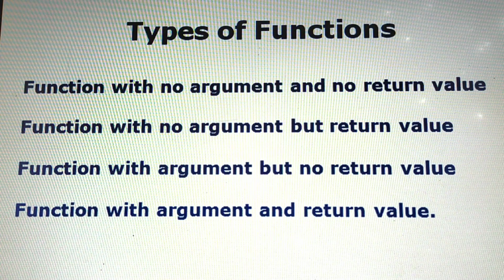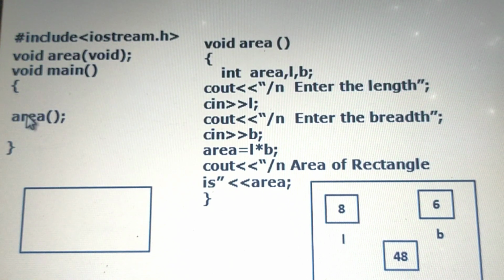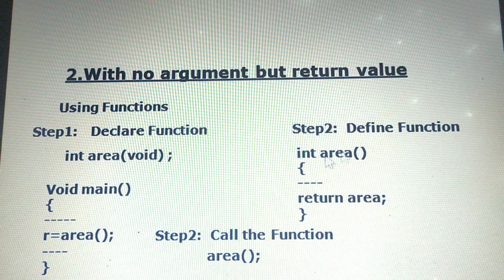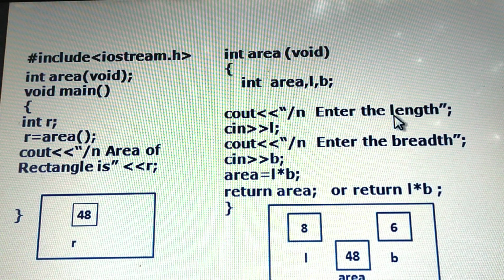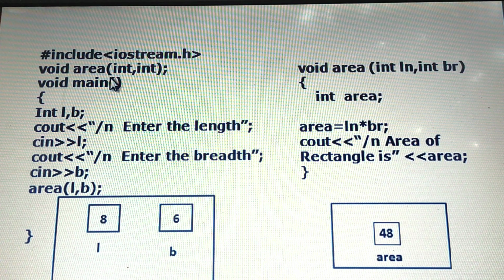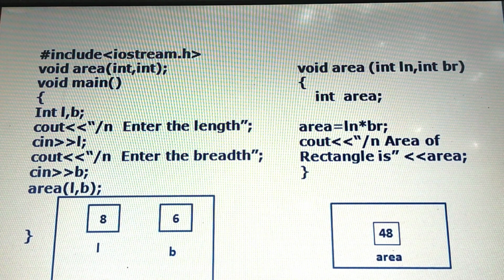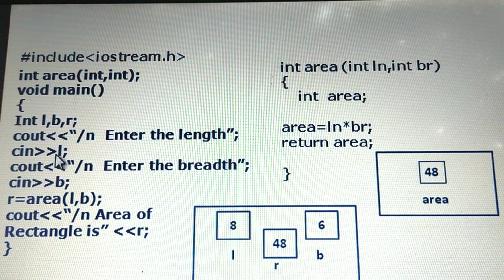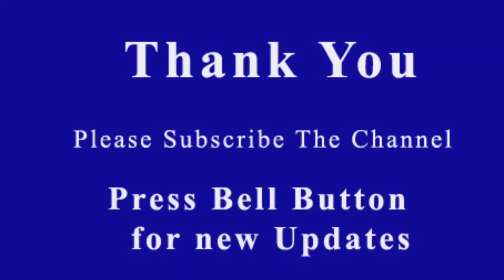C++ User-defined function Types.Argument and no return value,No Argument but return value etc..